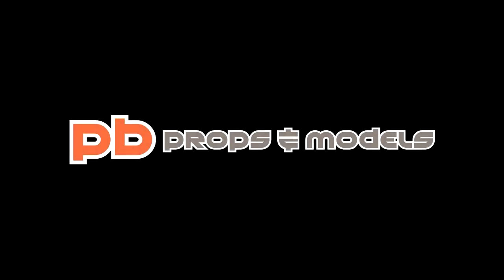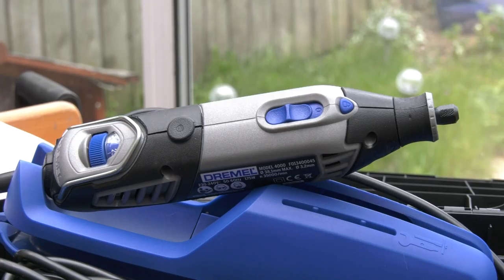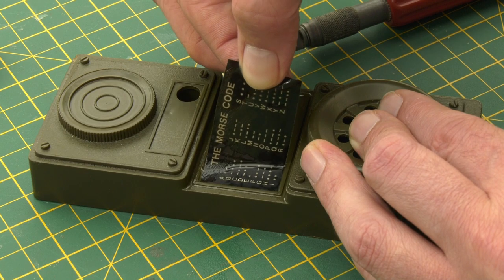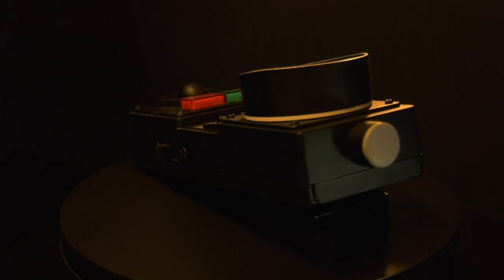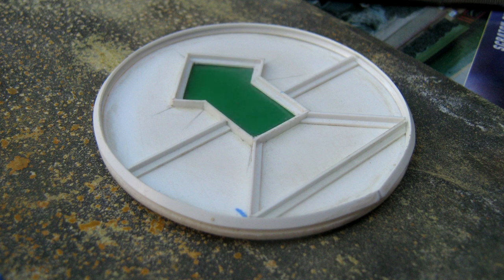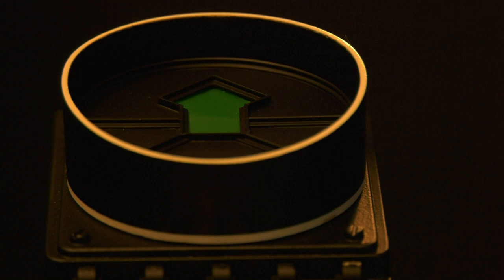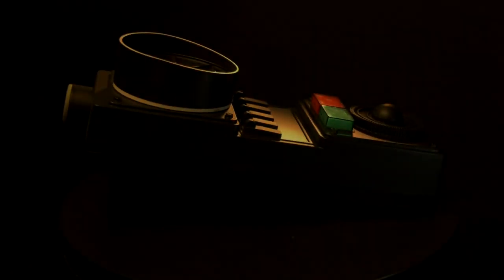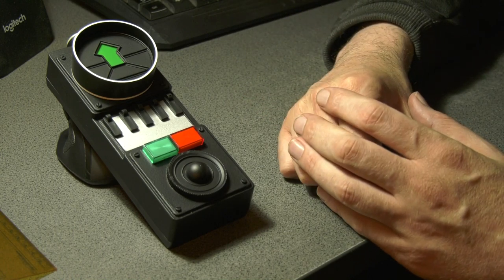The 6th Doctor's Time Distortion Tracer prop: Replica Build (Original UN-EDITED Version)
The BBC appear to have unblocked this video - the original version with extra footage peppered throughout. I've had no official communication with them, so I'm not really sure where things stand here (other than it being ineligible for any revenue being made from it) - but I'll leave the video up anyway... Just so you can compare the differences.

I'll tell you this though. The BBC clearly do not want to deal with members of the public. When I approached the corporation, I was spoken down to like some naughty school child by the receptionist (of all people) and sent on a merry go round before being abruptly cut off. Just shows the level of contempt they have for us. Funny, I used to have the greatest of admiration for them. Less so these days, I'm very sorry to say!

In this short video, I'll show you how I went about the replication of the 6th Doctor's Time Distortion Tracer prop from the 1985 story, "The Mark of the Rani." It's a simple prop and should take you no more than a day or two to make.

Using all original parts and build supplies that I detail very clearly and lay out for you, if you care to follow along with the video, you too can build yourself and own a screen accurate replica of this Classic Doctor Who prop. In fact, watch the video and discover why you'd get two props for the price of one!

If you're into Doctor Who props, replica prop building or even cosplay - then this video is probably right up your street.